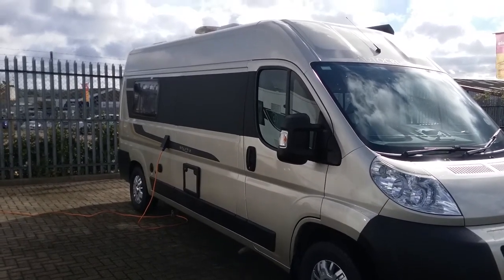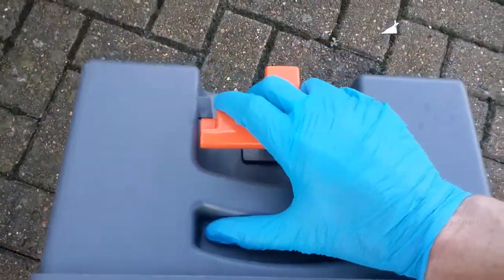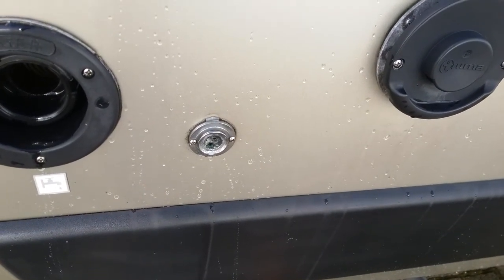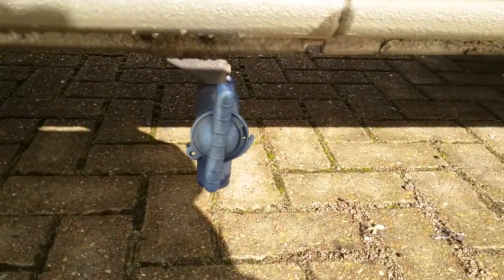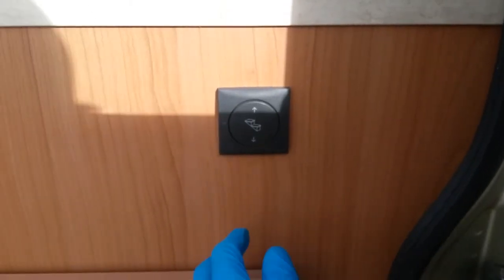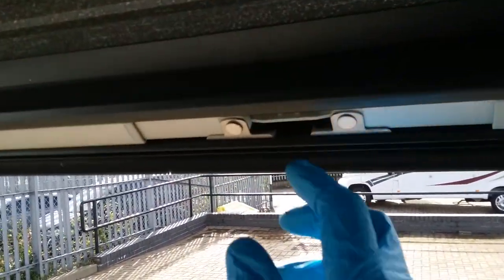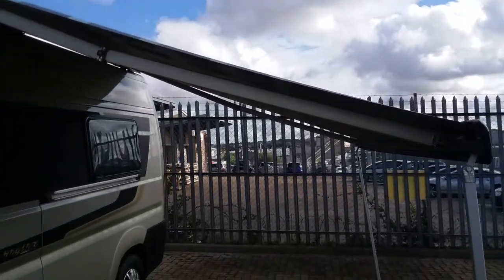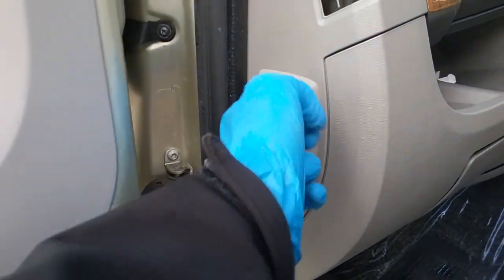50074 Autocruise Rhythm outside handover